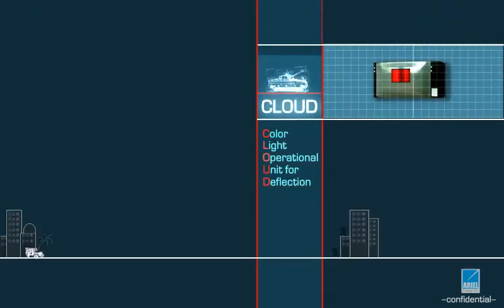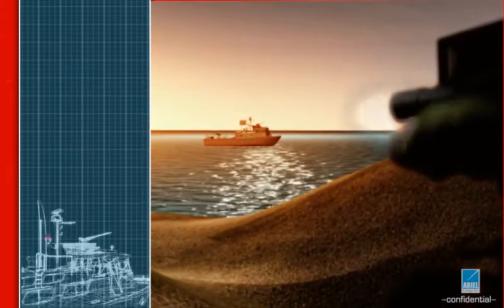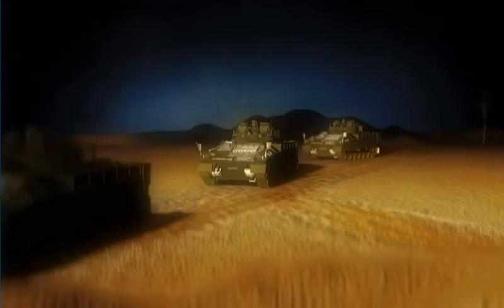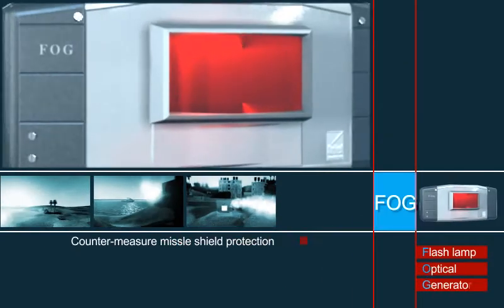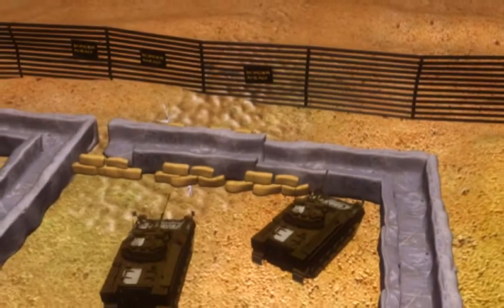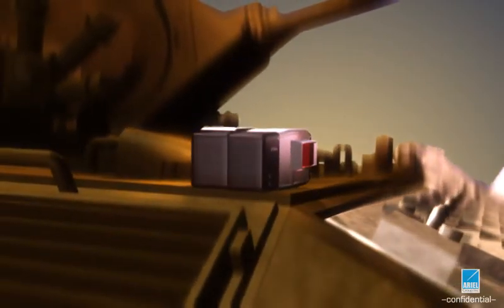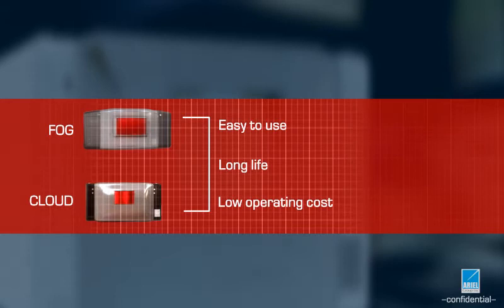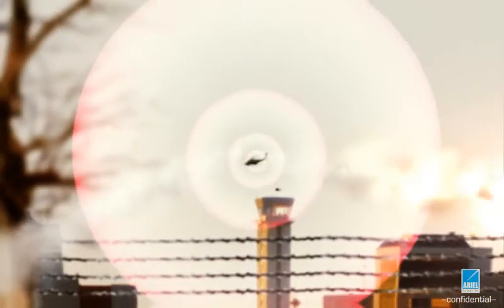CLOUD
Laser based 'Soft Kill' Protection System for Countermeasures ATGMs